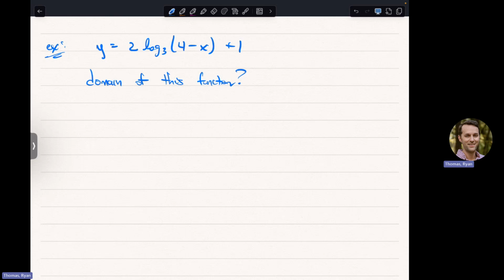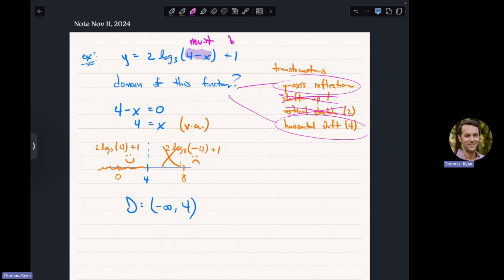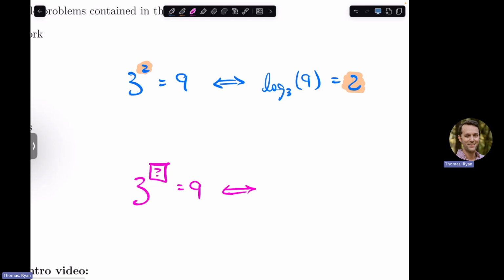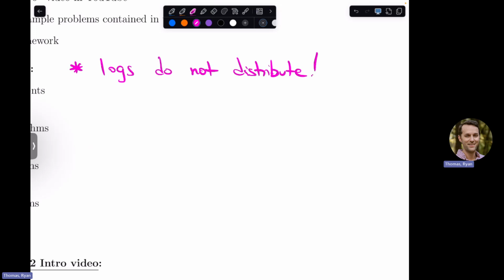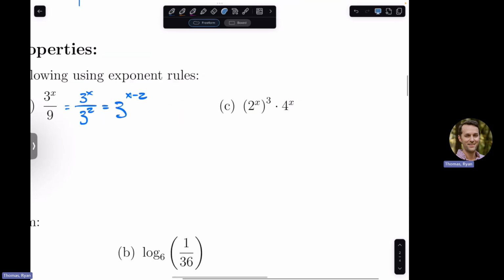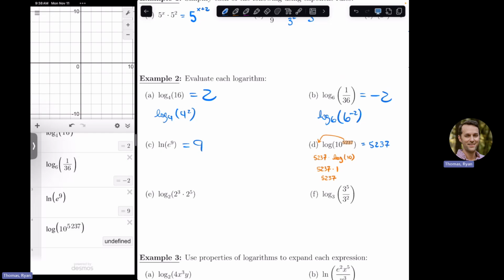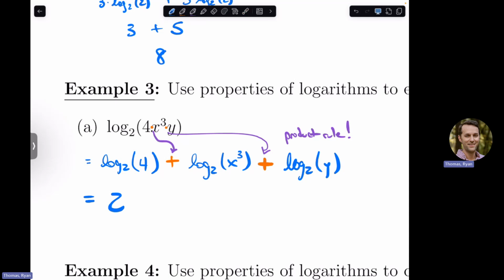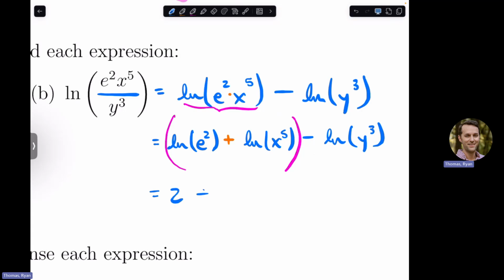Class 11/11 - Log Properties